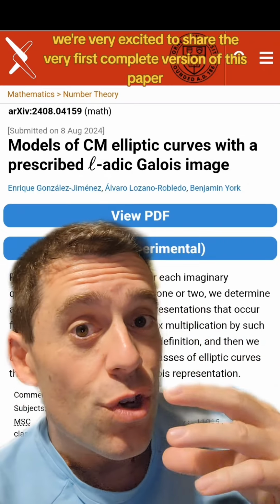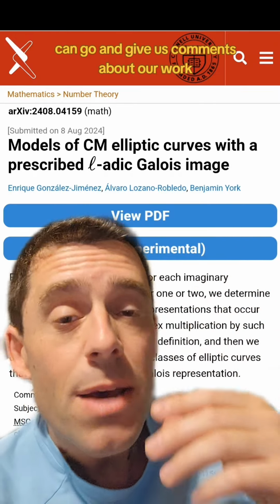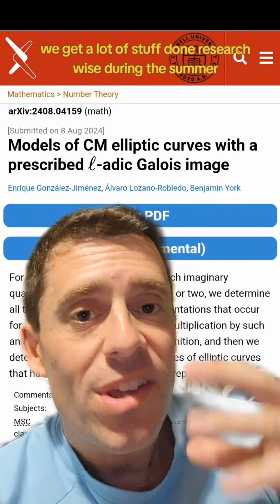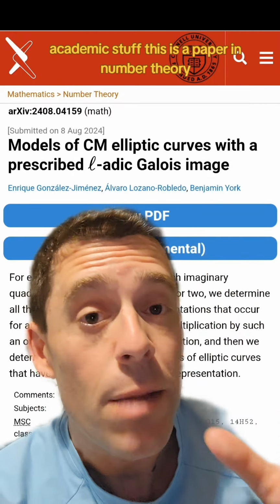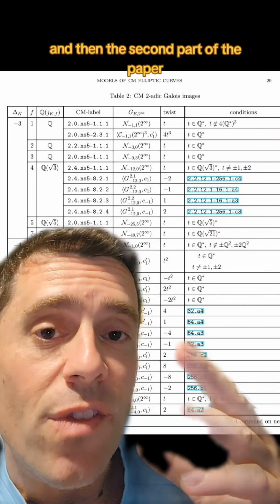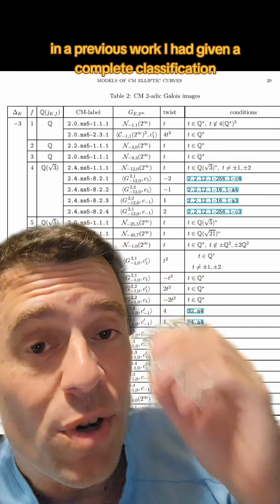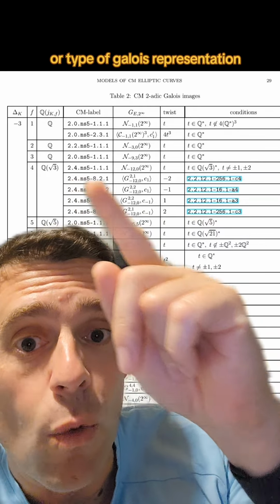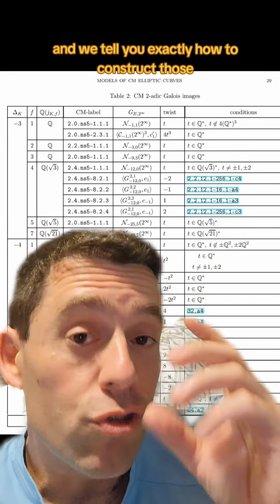New paper! "Models of CM elliptic curves with prescribed ell-adic Galois representations"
Brand new research paper posted to the arXiv! Yay!